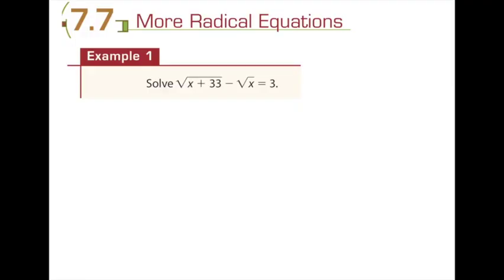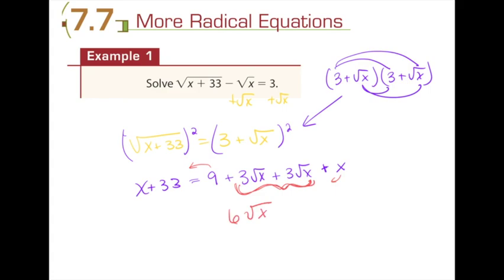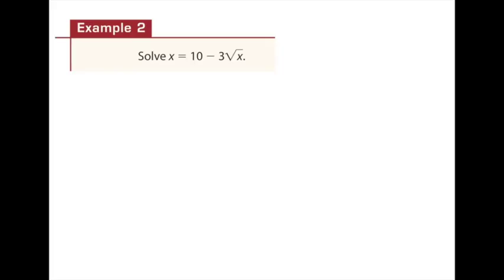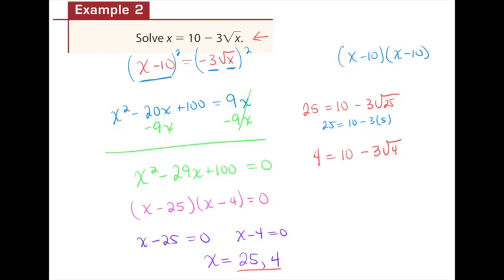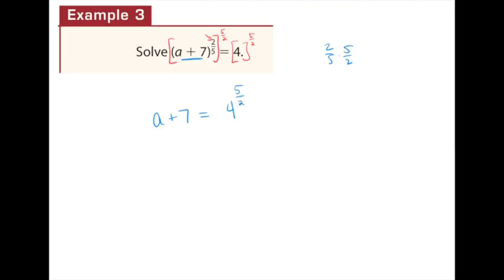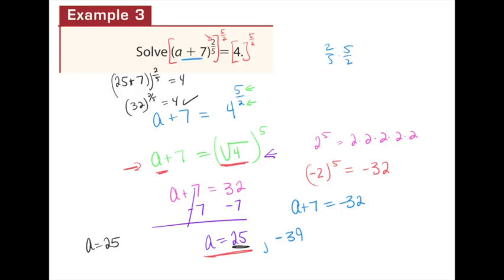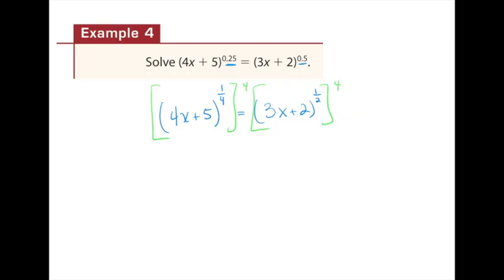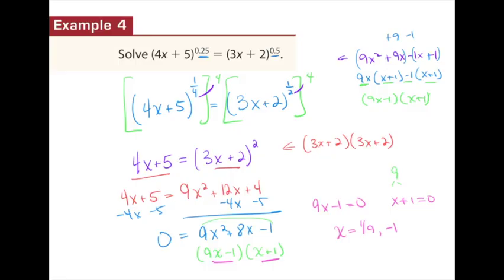Algebra 2 Advanced Radical Equations